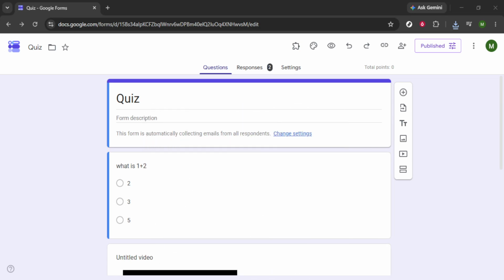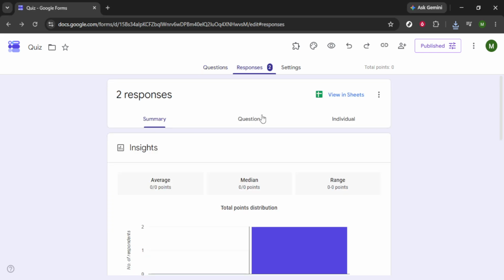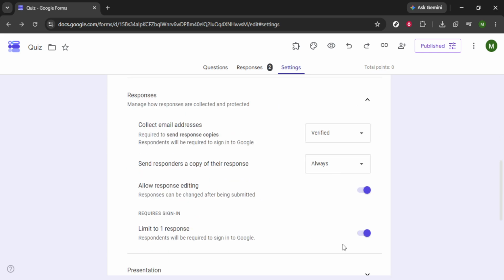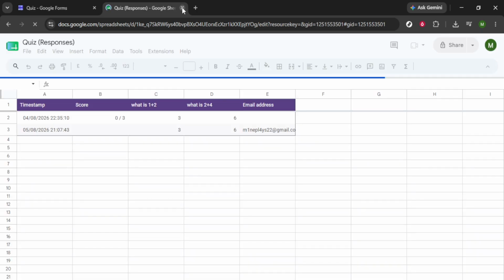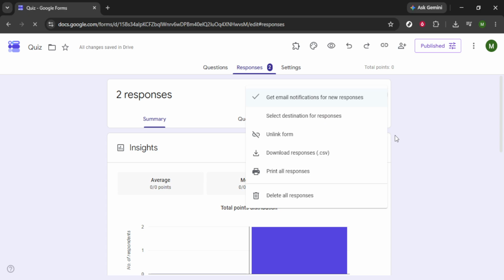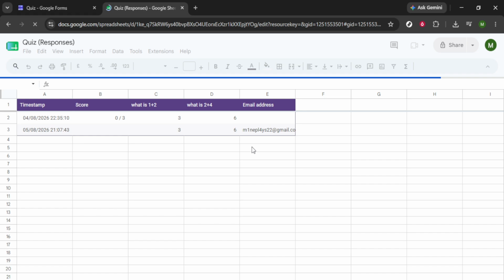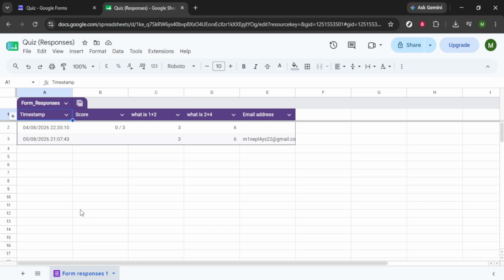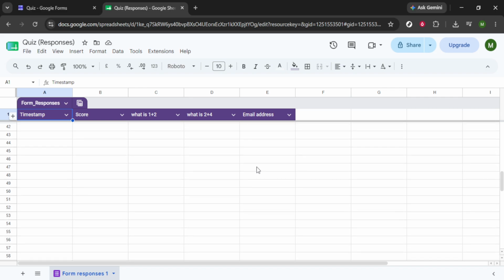How to Auto-Format Google Form Responses in Google Sheets (2026 Guide)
Transform your Google Form responses into a well-organized Google Sheets format effortlessly. First, you'll connect your Google Form to Google Sheets for instant updates. Then, you'll learn how to apply automatic data formatting rules to enhance readability. Finally, you'll set up conditional formatting to visually categorize responses based on your preferences. With these skills, you can easily manage and analyze your data, making it a breeze to draw insights from your collected responses.